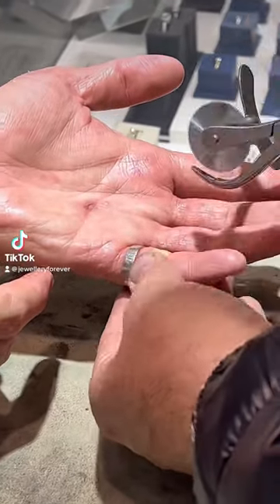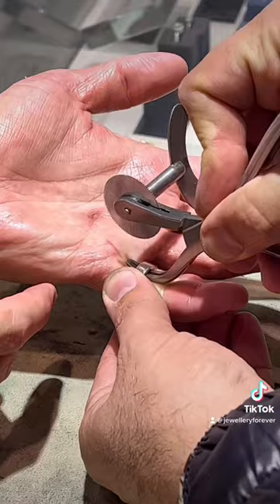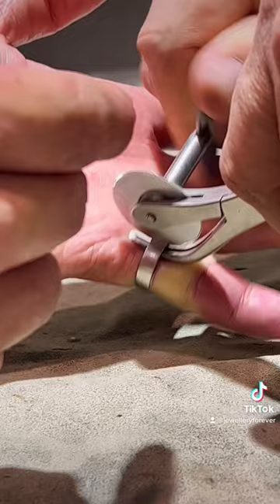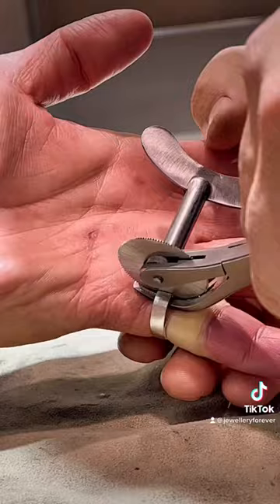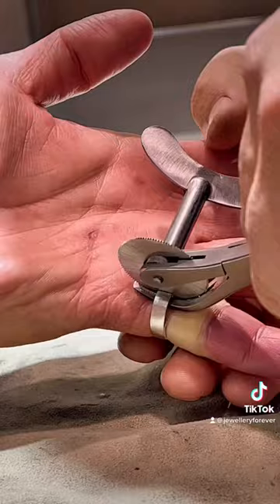Cutting off a ring from a finger. Jewellery repair, jewelry, fix